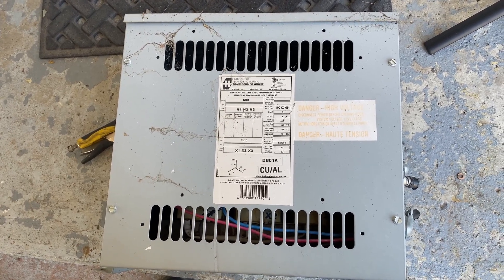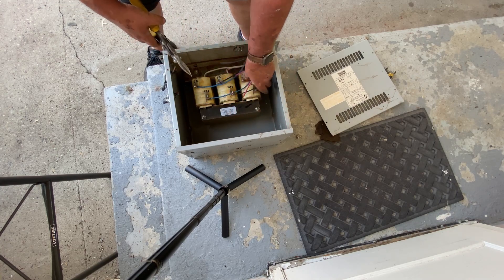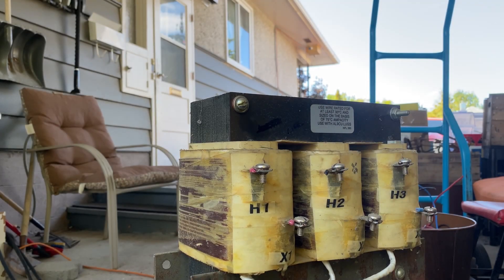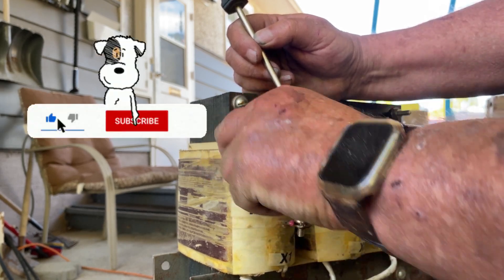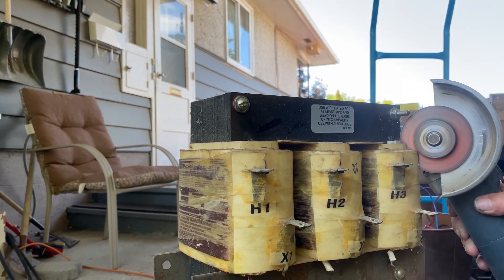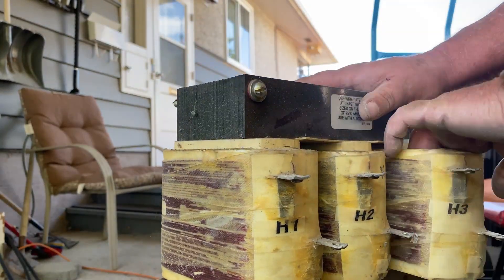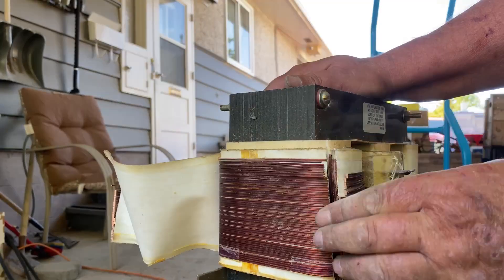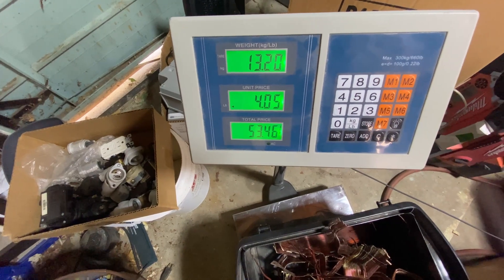Transforming Scrap: Demystifying the Disassembly of Electrical Transformers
In this informative video, we dive deep into the world of electrical transformers and learn how to responsibly scrap them for valuable materials. Transformers play a crucial role in electricity distribution, and when they've reached the end of their life cycle or are no longer in use, it's essential to recycle them properly.

In this tutorial, we cover:

1. **Safety First:** We'll start by emphasizing the importance of safety precautions when working with electrical equipment and hazardous materials.

2. **Tools and Equipment:** Discover the tools you'll need for the disassembly process, from safety gear to specialized tools.

3. **Step-by-Step Process:** We'll walk you through a systematic breakdown of the transformer, highlighting key components and their functions.

4. **Material Recovery:** Learn how to identify and separate valuable materials, such as copper windings and steel cores, for recycling.

5. **Environmental Responsibility:** We'll discuss the environmental impact of transformer disposal and the benefits of recycling.

By the end of this video, you'll have the knowledge and confidence to responsibly scrap electrical transformers, reduce waste, and contribute to a more sustainable future.